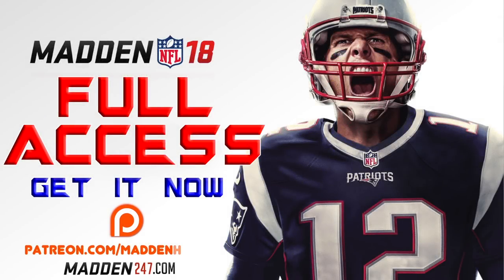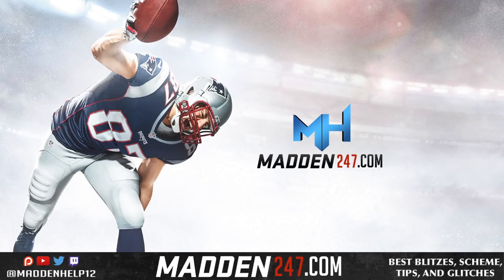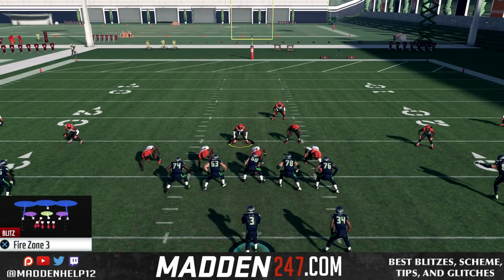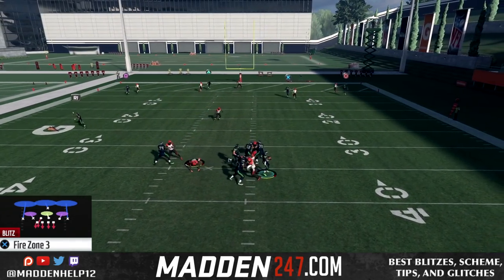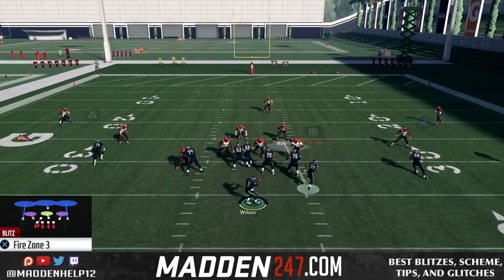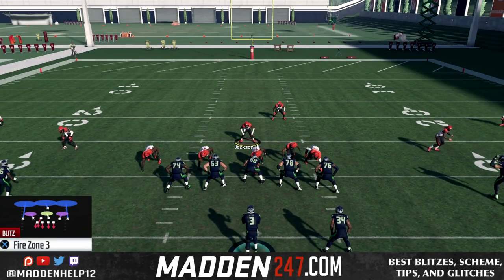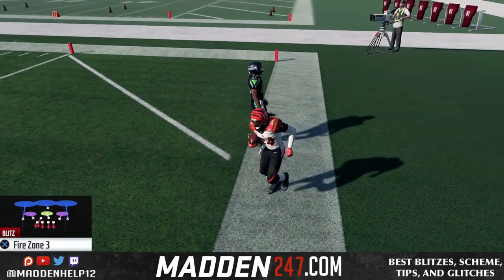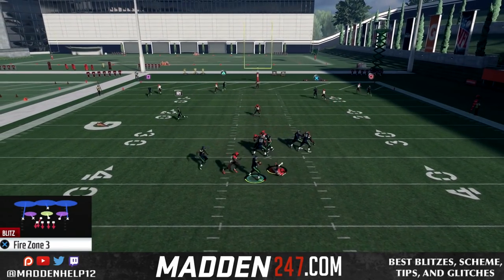Madden 18 - Best Blitz 46 Normal vs I.D the Mike